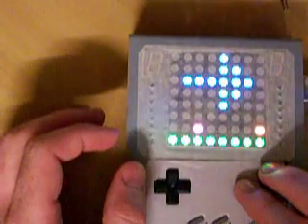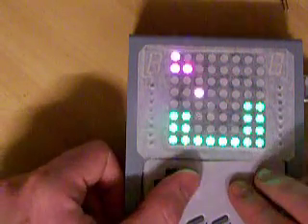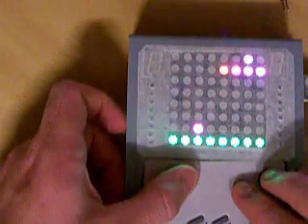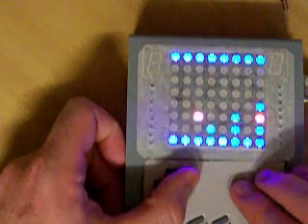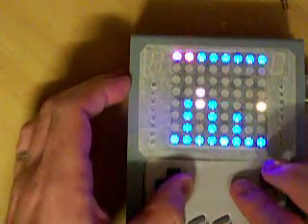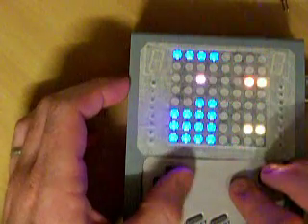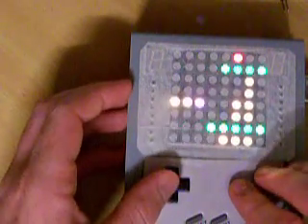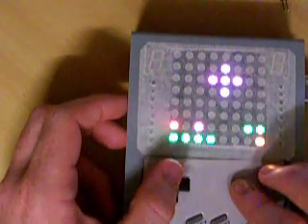Super Pixel Bros on an LED Matrix Display.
Like retro video games and electronic projects? Then this is for you!

Super Pixel Bros is an LED video game based around the ever classic Super Mario Bros.